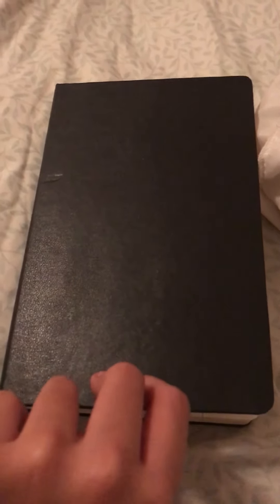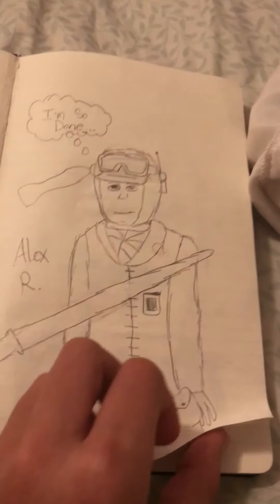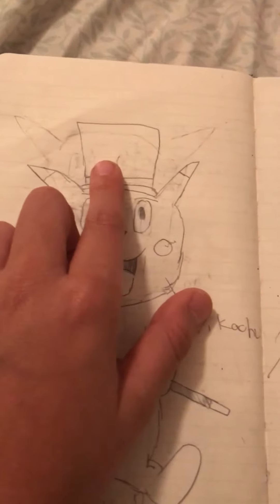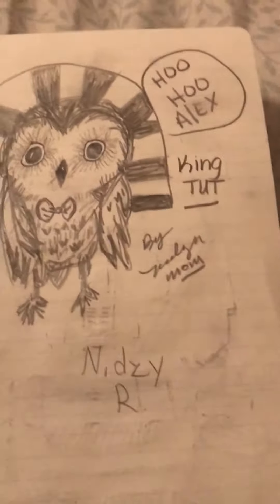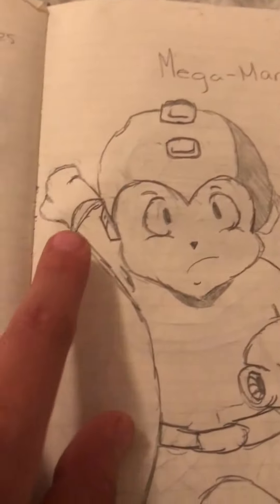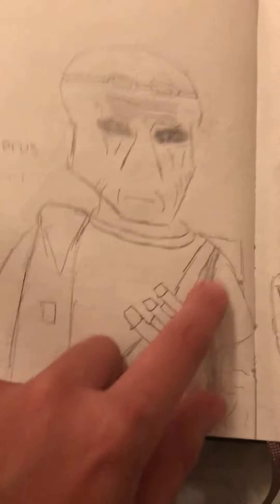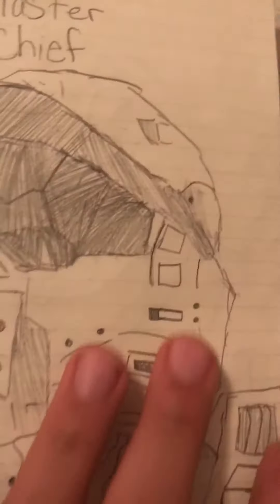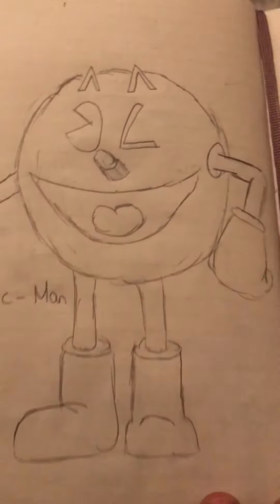Sharing my NoteBook Drawings!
4 times...4 times to get it right!